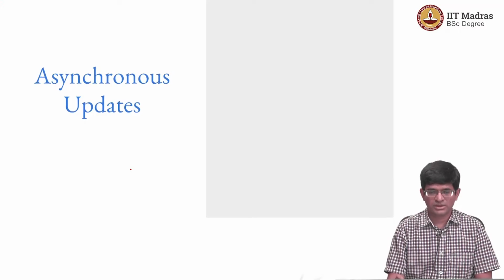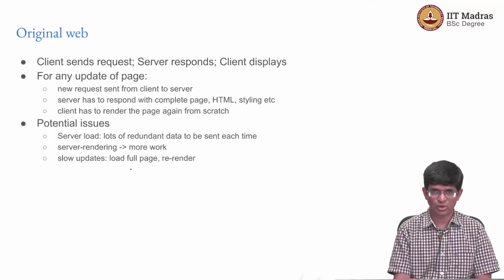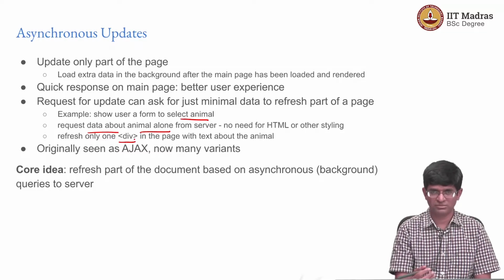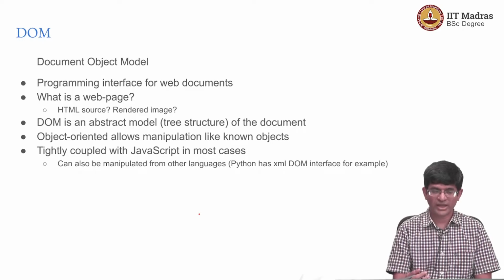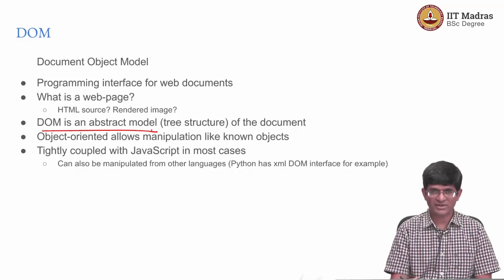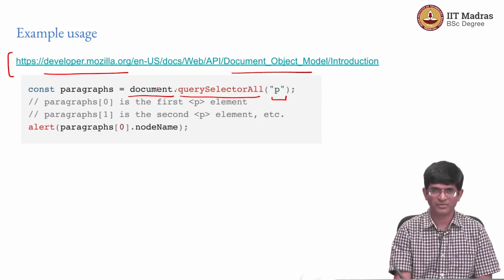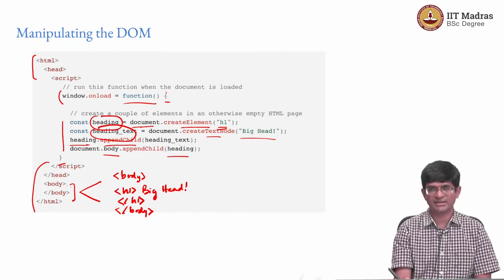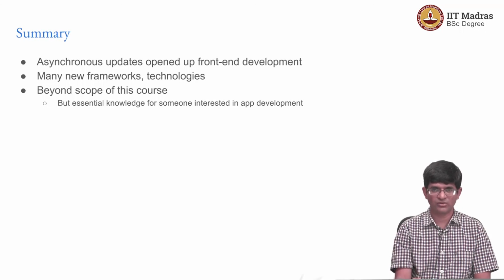Asynchronous Updates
This video intriduces the concept of asynchronous updates which is used to refresh only a part of the document and prevents the entire webpage being sent by the server. This video introduces a concept of DOM which specifies how the document needs to be displayed on the browser and tries to explain DOM with the help of some examples and also states method in which DOM can be manipulated to bring in more components with the help of Javascript. IIT Madras welcomes you to the world’s first BSc Degree program in Programming and Data Science. This program was designed for students and working professionals from various educational backgrounds and different age groups to give them an opportunity to study from IIT Madras without having to write the JEE.  Through our online programs, we help our learners to get access to a world-class curriculum in Data Science and Programming.